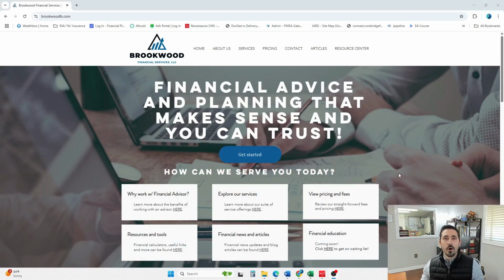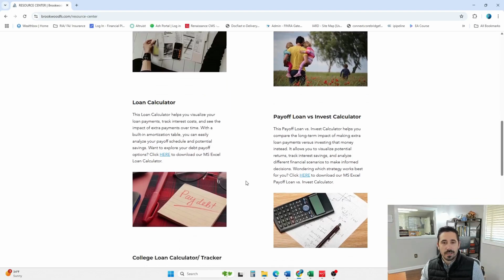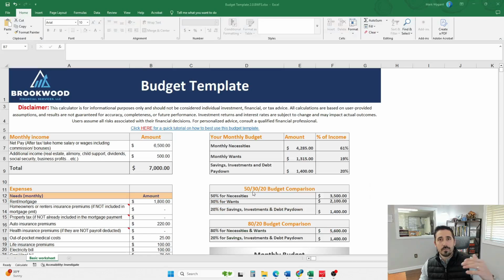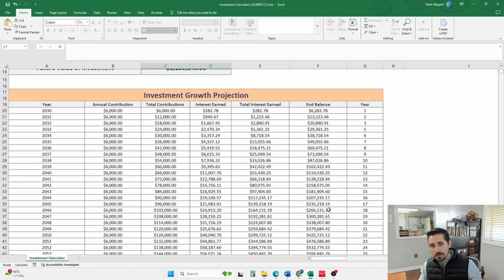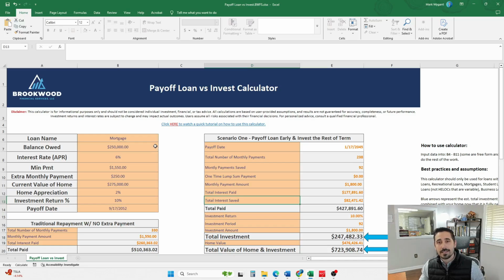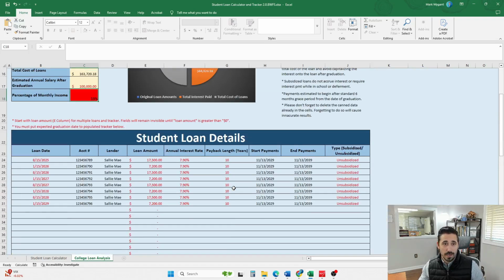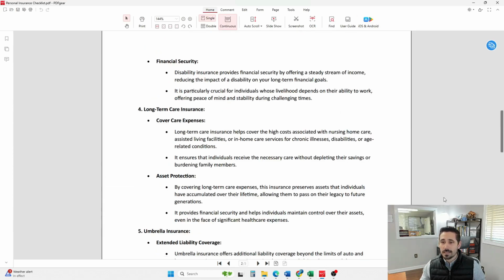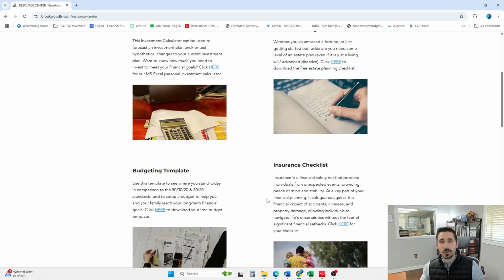Free Resources!!! Calculators, Templates and Checklists... FREE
📊 8 Free Financial Tools (Calculators, Templates and Checklists)! 💰

At Brookwood Financial Services, LLC, we believe that financial success starts with financial education, the right information and some tools to help out along the way. That’s why we’re offering 8 FREE resources to help you organize your budget, evaluate investment options, plan for college, and more!

🔹 What’s Included?
✅ Budget Template – Track your income and expenses easily
✅ Investment Calculator – See how your money can grow
✅ Debt Calculator – Create a plan to eliminate debt faster
✅ Repay Loan vs. Invest Calculator & Analysis – Compare different strategies in regard to repaying debt or using the extra funds to invest sooner
✅ College Loan Calculator/Tracker & Analysis Tool – Plan ahead, track and analyze scenarios for education costs
✅ Estate Planning Checklist – Basic estate panning information to help you ensure your legacy is protected
✅ Insurance Checklist – Make sure you and your family are covered
✅ Key Personal Financial Terms – Understand the language of money and personal finance with these everyday personal finance terms

These tools are a great start, but personalized financial planning can make all the difference and provide peace of mind. If you’re looking for expert guidance, let’s chat!